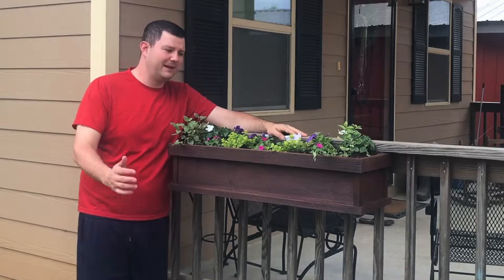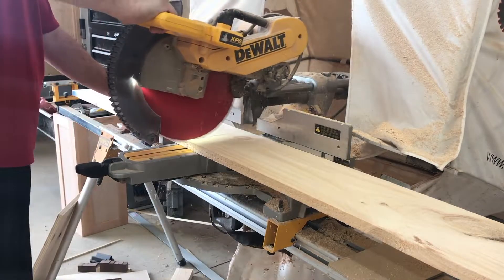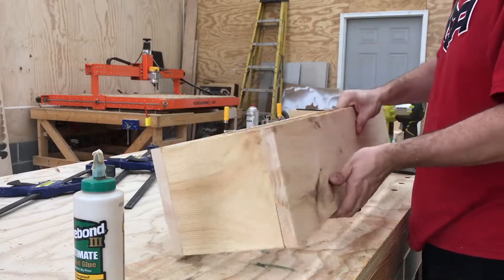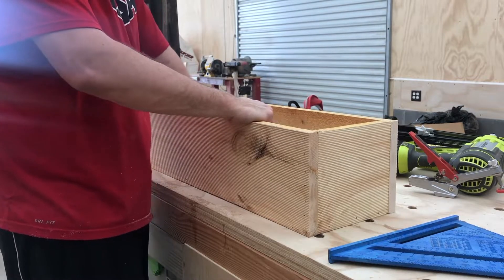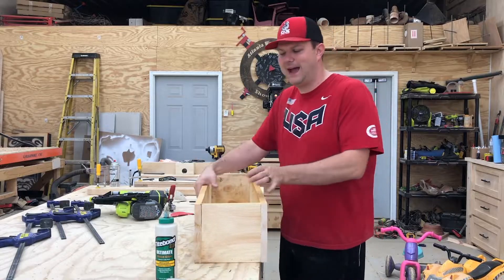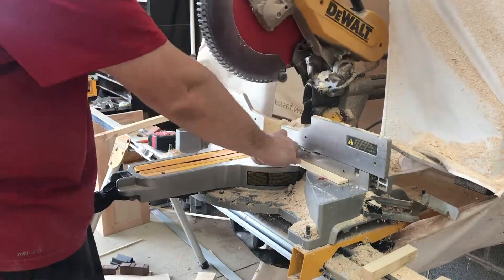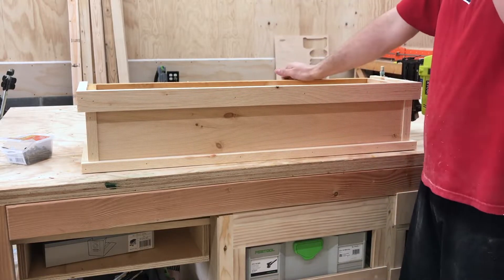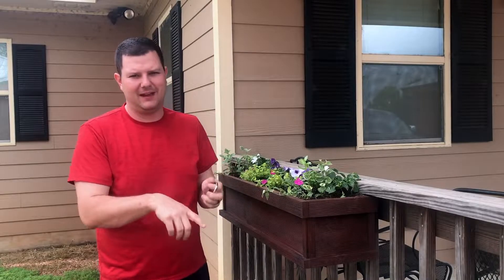Easy DIY Porch Planter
Since is is getting warm outside we are making a planter box. Since the porch doesn't have a lot of room we are making the planter so that it can be attached to the railing this way it is off the grow and a good uses of space. You can make this planter box for about $10 that is not including the soil and the plants though. I do not have plans for these but if you need them let me know.

Tools Used:
Dewalt Drill combo
Ryobi Brad Nailer
Titebond 3
Dewalt Miter Saw